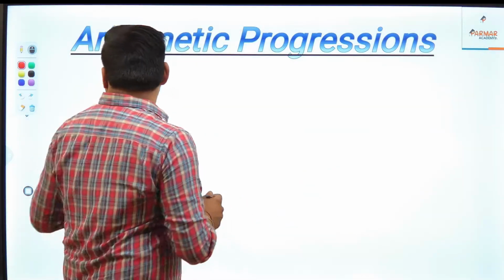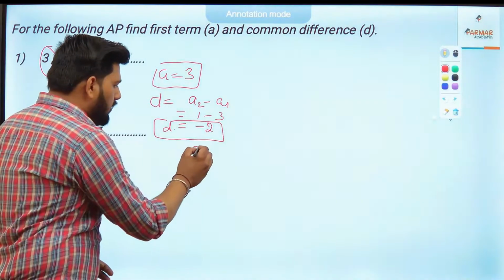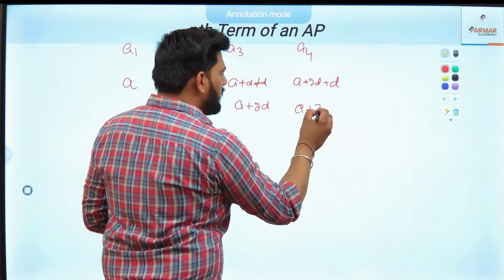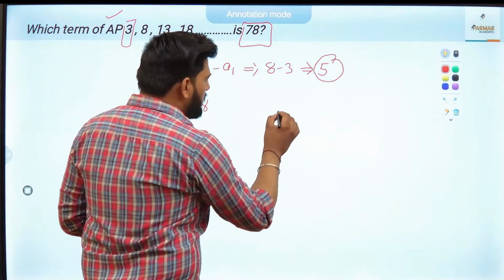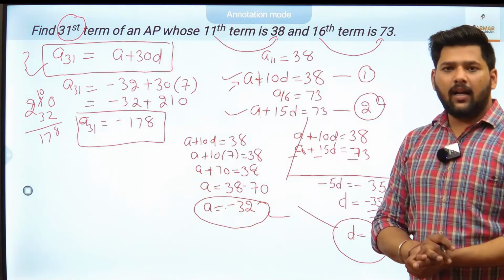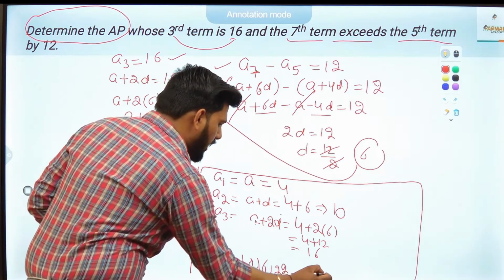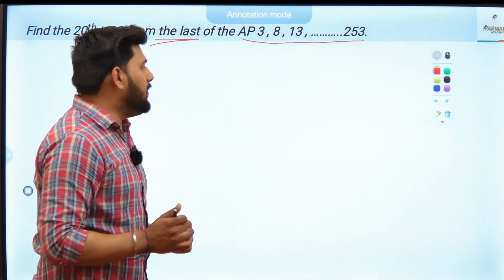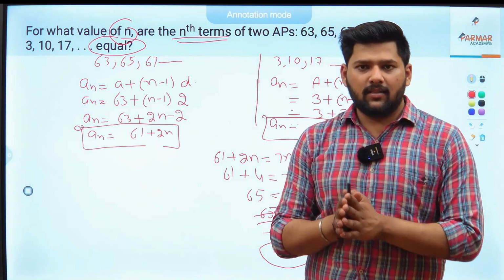CLASS 10TH MATHEMATICS CH-05 ARITHMETIC PROGRESSIONS (PART-I)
CLASS : 10th
SUBJECT : MATHEMATICS
CHAPTER NAME : ARITHMETIC PROGRESSIONS